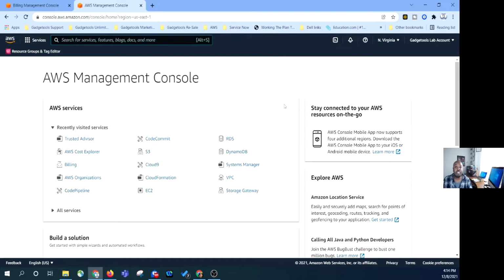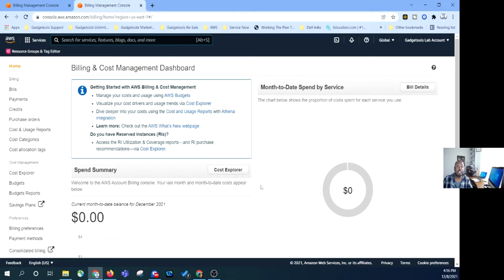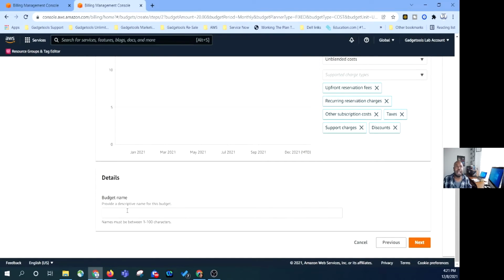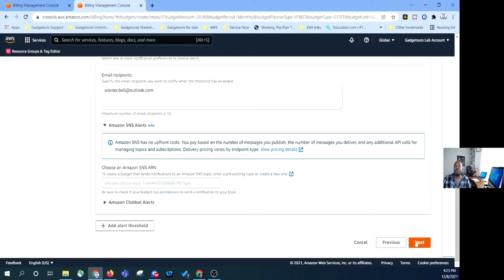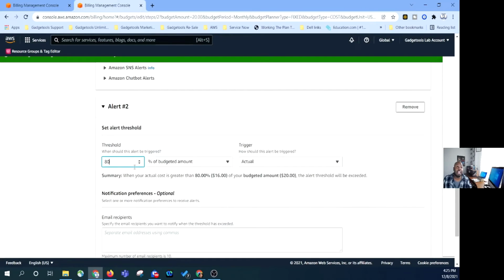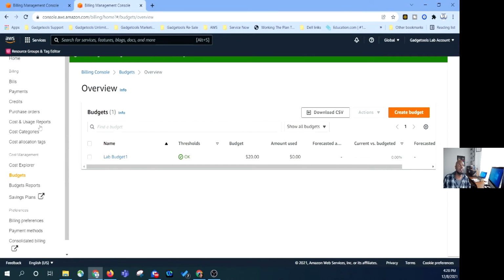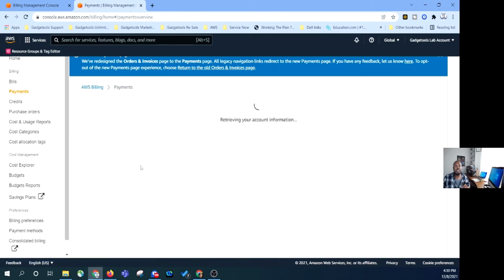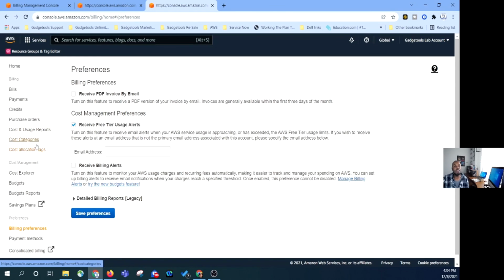How to Create Budget Alerts Using AWS Budgets and Understanding Billing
Welcome to our tutorial on how to create budget alerts using AWS Budgets and understanding your AWS billing. In this video, we'll be walking you through the process of setting up budget alerts to help you stay on top of your AWS costs. We'll also be diving into the details of how AWS billing works, so you can better understand how to optimize your spending and avoid any unexpected charges. By the end of this tutorial, you'll have the knowledge and skills to create budget alerts and understand your AWS billing, giving you the power to make informed decisions about your cloud infrastructure. Don't miss out, watch the video now!